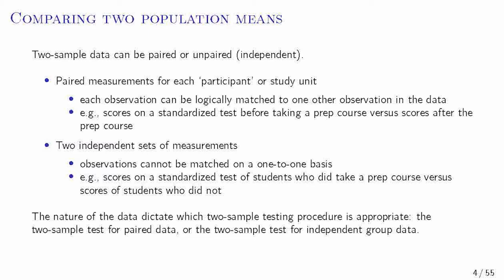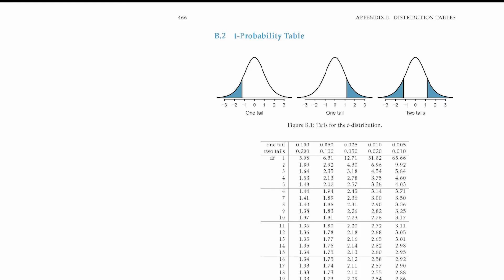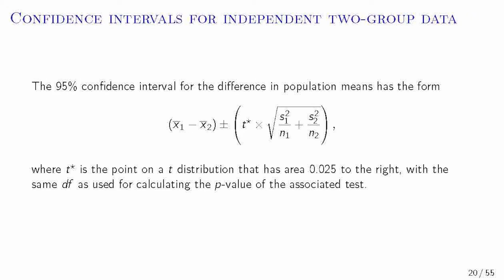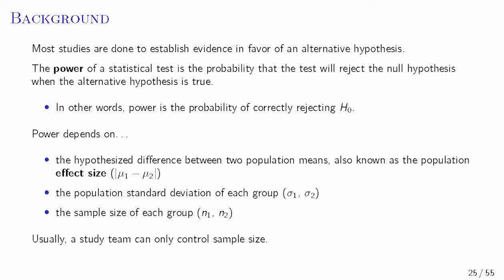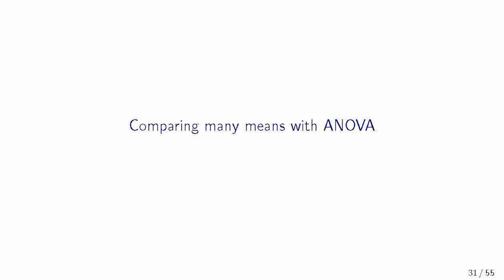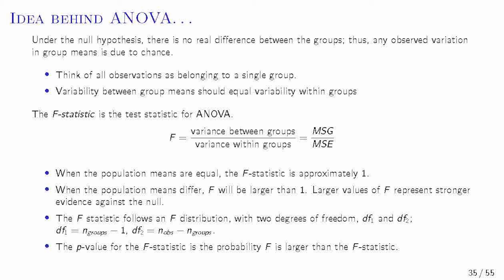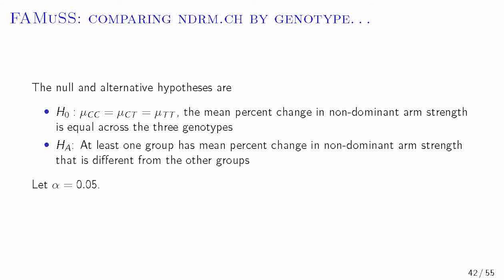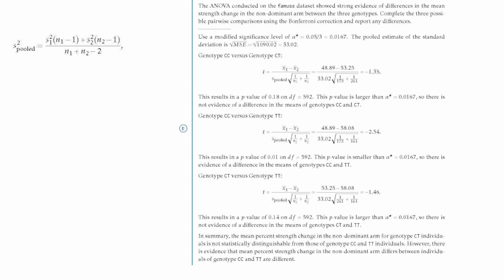Lecture 6 Inference for Numerical Data Lecture Part I & II